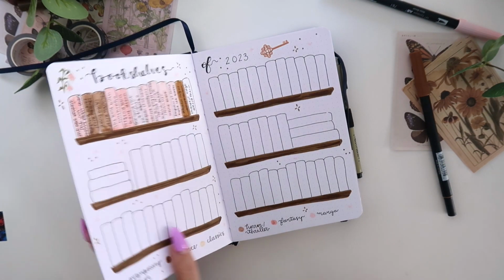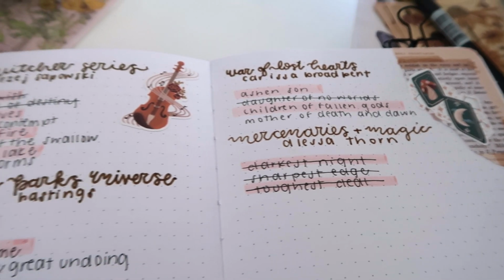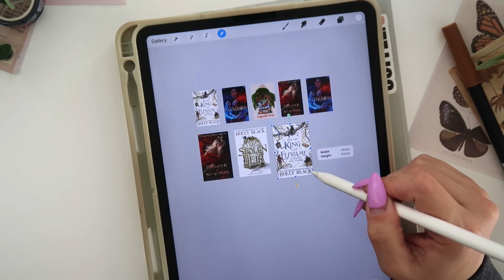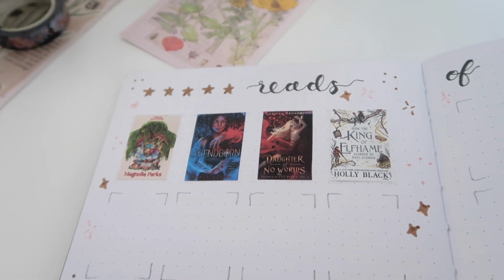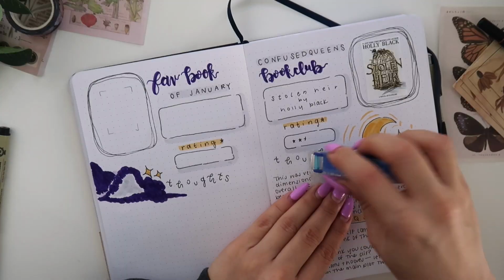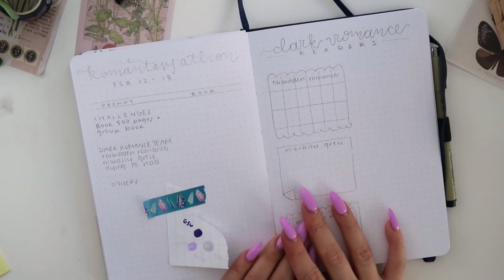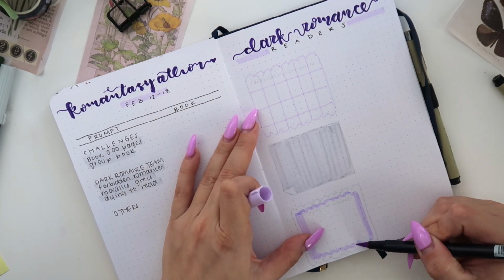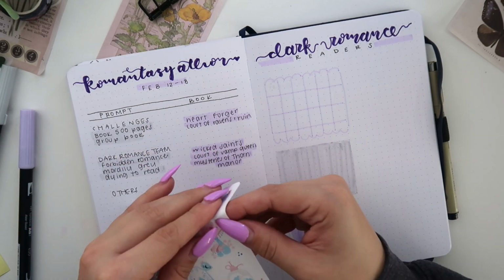HOW I JOURNAL BOOK BUJO || setting up my romantasy readathon spread - how i print book covers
Pango Books Account - Books I'm selling!